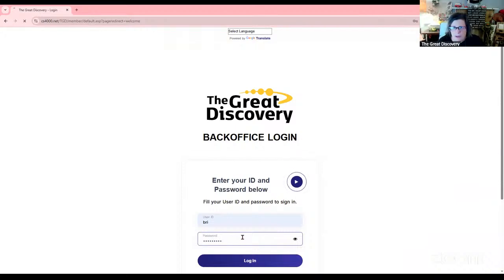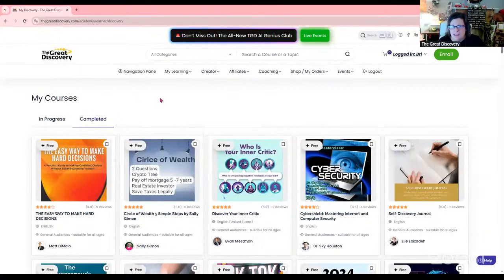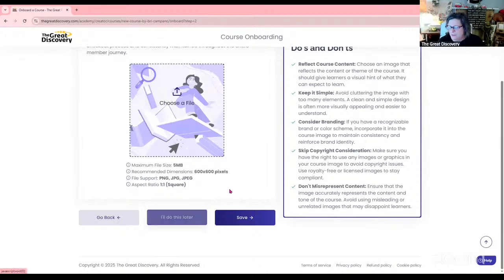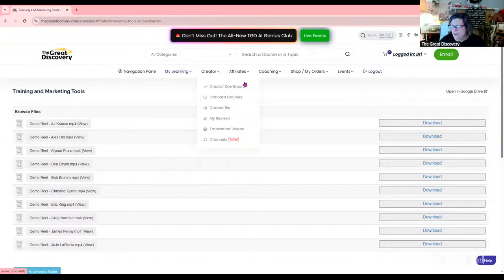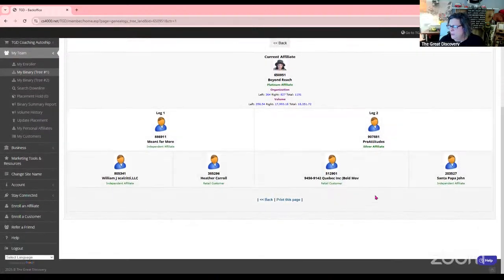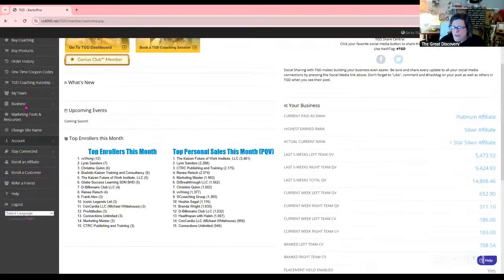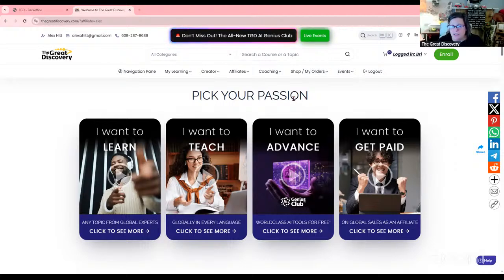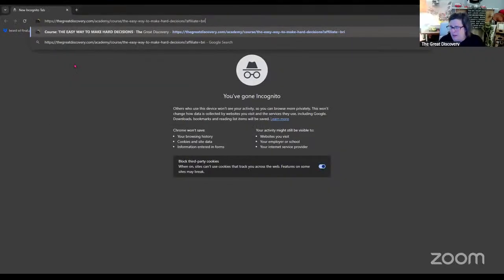The Great Discovery's Personal Meeting Room